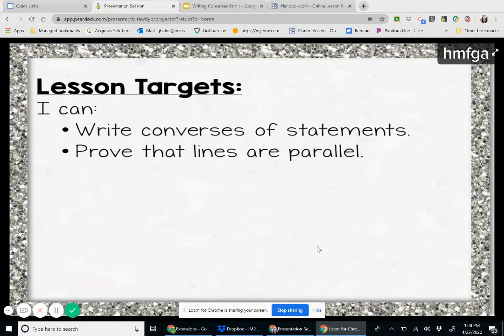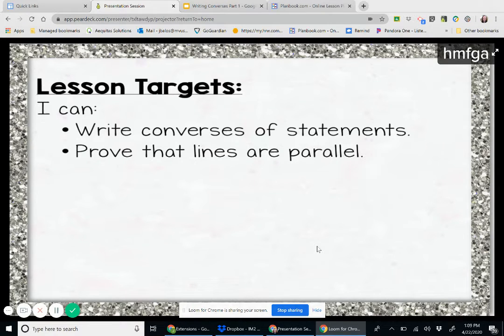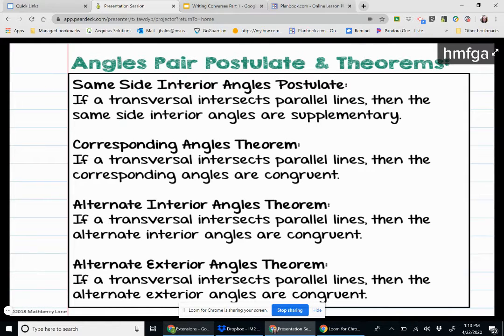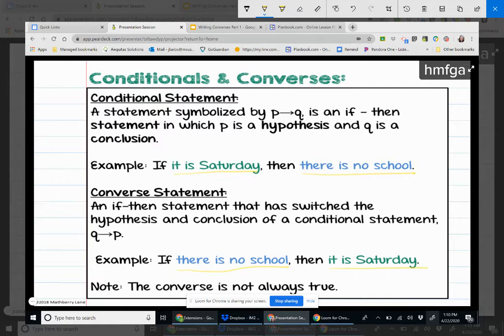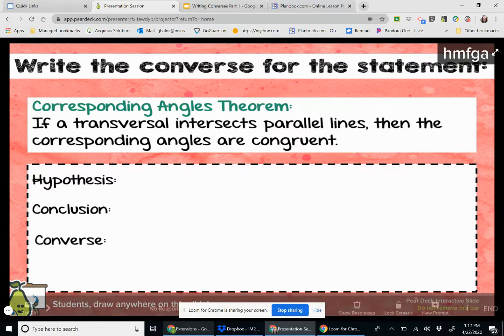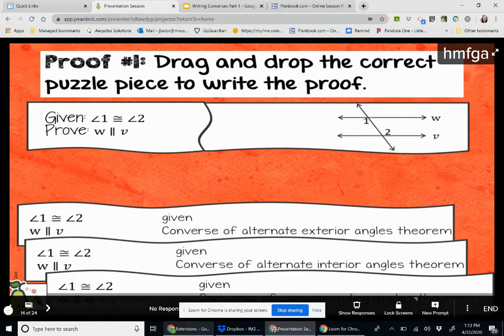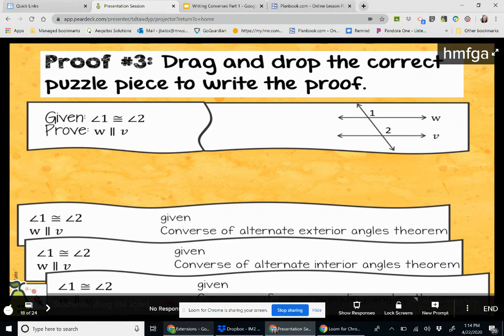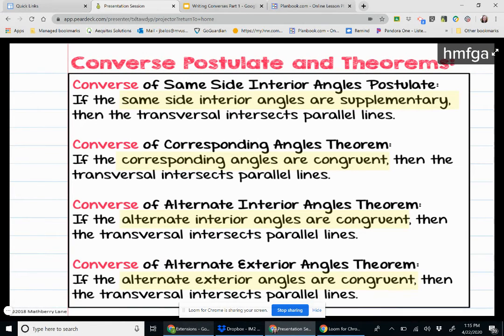Writing Converses Presentation